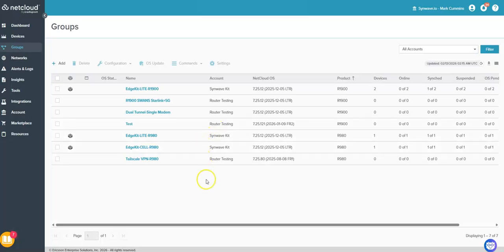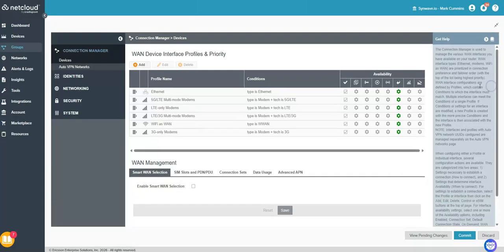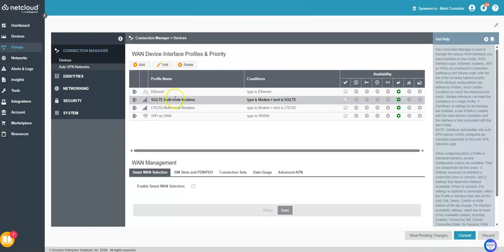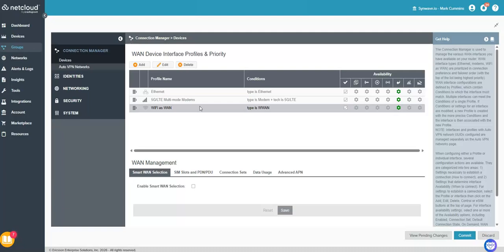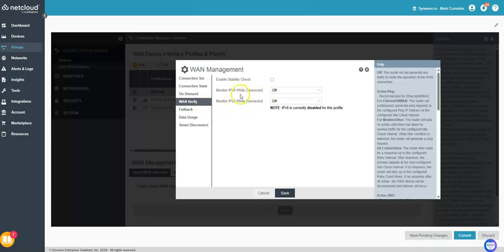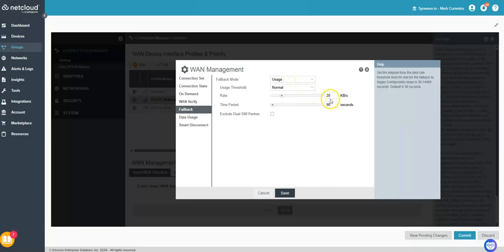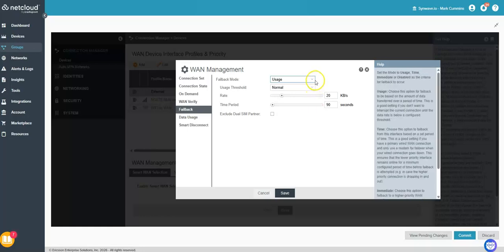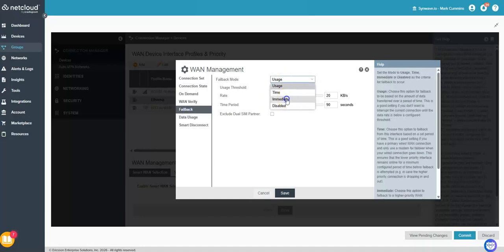Cradlepoint - WAN Profiles Explained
Understanding Cradlepoint WAN Profiles with Best Practices